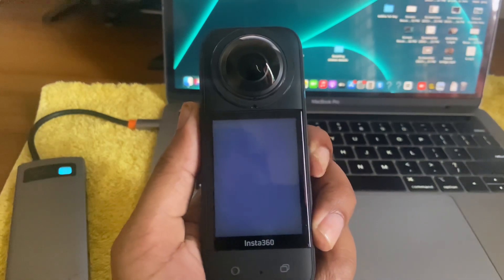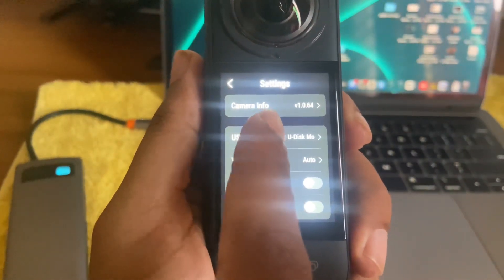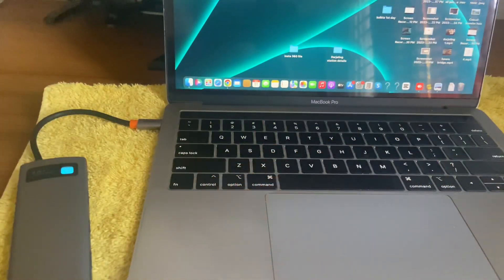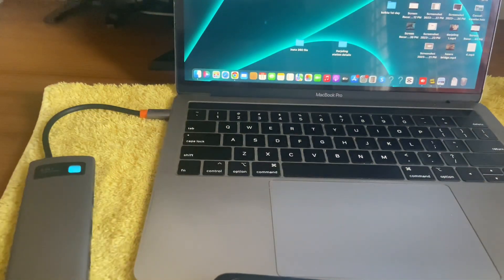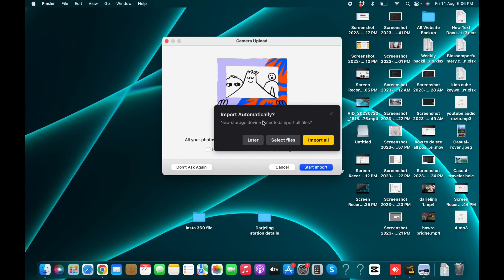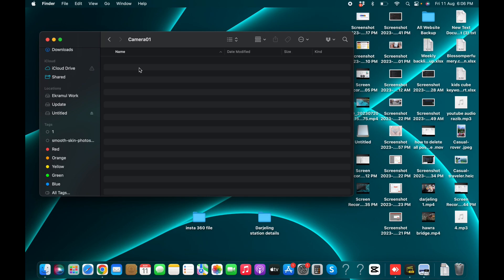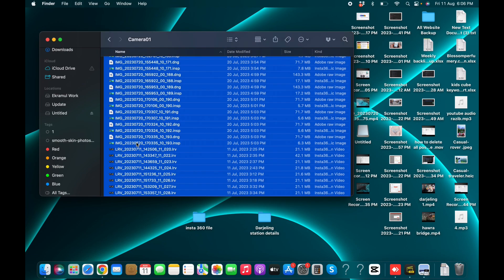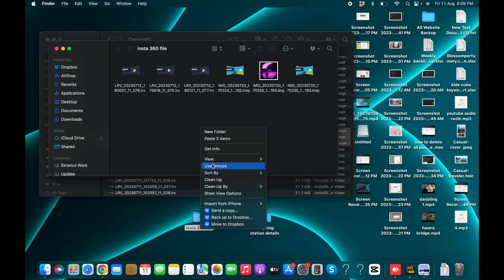How to Transfer video & Photo Insta360 x3 to laptop or computer | Insta X3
When taking pictures with the Insta360 ONE X3, make sure to use the app for correct picture format conversion when transferring to your PC.